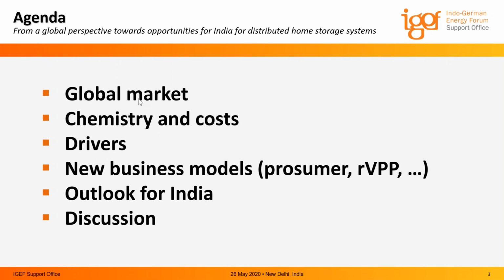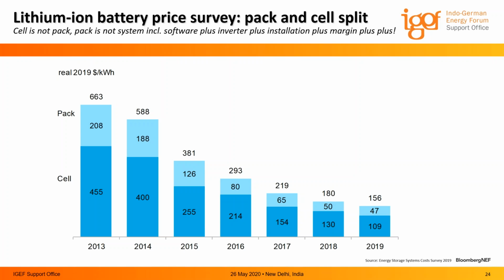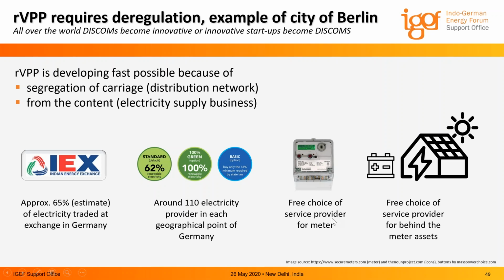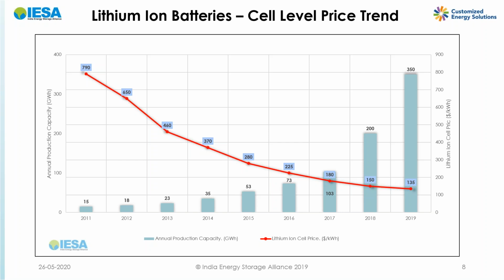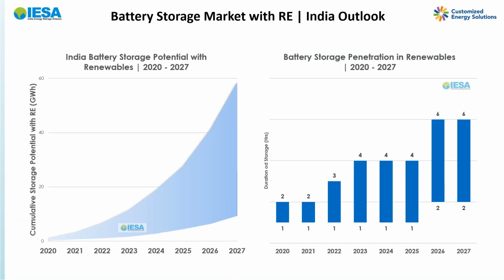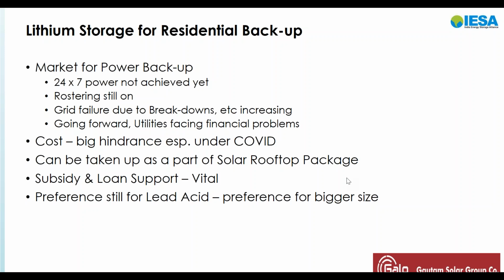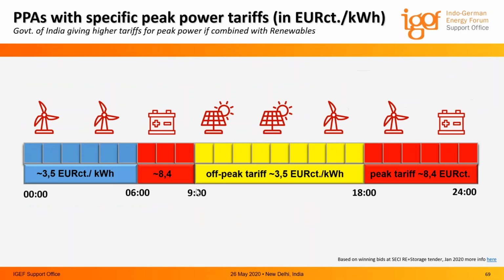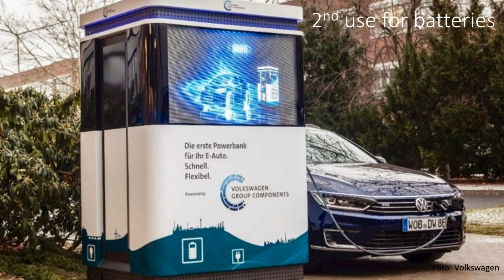2020 Battery Storage Outlook India by IESA and IGEF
Watch IESA - IGEF open webinar on “Future of distributed home storage systems in India” which happened on 26th May 2020. In this webinar, experts highlighted global and Indian market updates and future potential for distributed home storage systems.

Theme:
Home storage systems are essential to manage the power quality, reliability and energy access in rural areas. It is becoming a necessary system across the globe, including USA, Germany, Australia, China and India. With the shift in technology, Li-ion technology is widely accepted around the world. But in many remote areas including India and African counties lead acid and advanced lead acid batteries are used. With the low cost of Solar PV & energy storage system has made the combination as a preferred choice for consumers. In Germany 200,000+ Home energy storage systems are sold and 65,000 systems sold with Solar PV. In US, the combination of the home storage system and Solar is eligible for 26% tax rebate. The Australian government also provides subsidy levels of $300 per kWh and $400 per kWh and the maximum subsidy of $4,000 for the home storage system. Globally, BYD, Tesla, Sonnen, Lg Chem are the leading players in this space.

India predominantly uses lead acid battery for urban households back up. But with the cost reduction of Li-Ion battery, various companies tried to launch home energy storage systems. With higher adoption of rooftop solar, Solar+ energy storage system are evolving as an alternate solution for power back-ups in an urban locality. Gradually, India might see a shift to grid-independent systems in coming years, and storage systems such as solar-plus-storage will see a significant boost in the market. It will also be likely to be a boom in the rural or off-grid solar + energy storage systems. There is no specific subsidy scheme by the government for home storage systems or Solar+ storage systems. But through the Saubhagya scheme, the government is trying to provide Solar+ Li-Ion battery system in remote areas for energy access. IESA estimates a potential of 8 -10 GWh for the next 7 years for India. In this webinar, experts will highlight global and India market updates and future potential for distributed home storage systems.